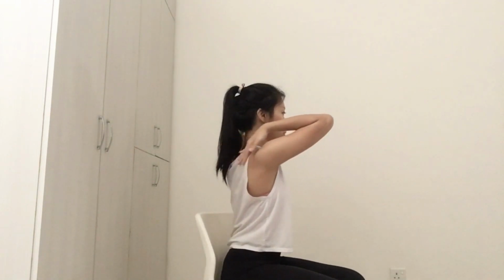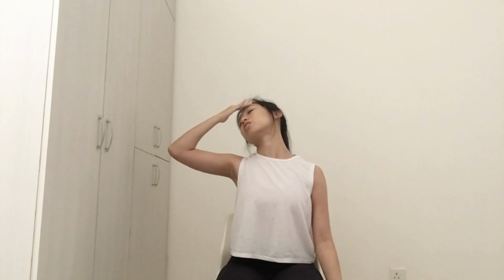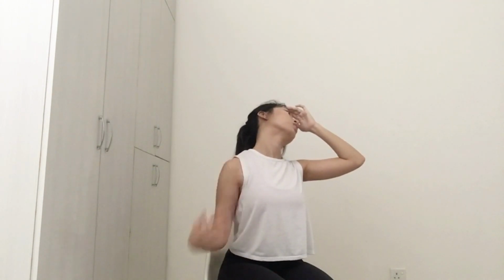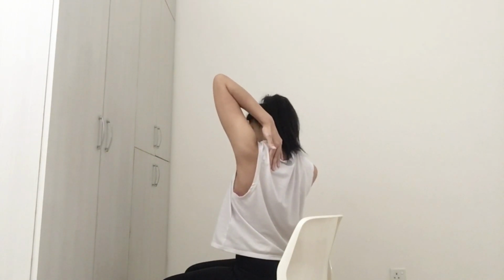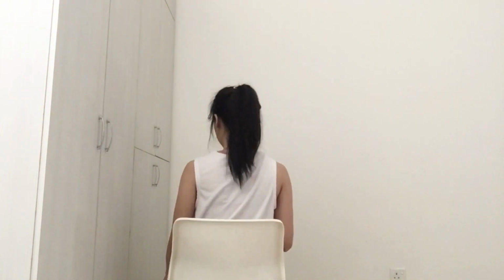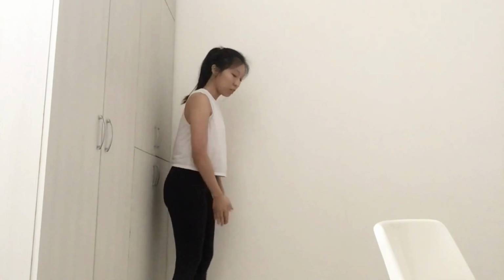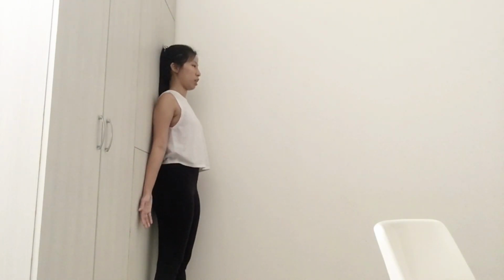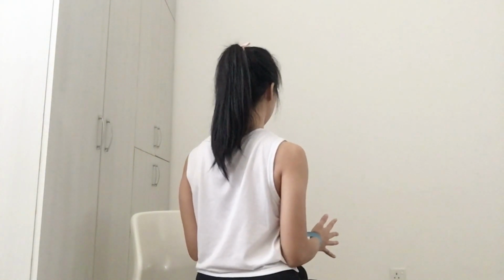Clinical Pilates 02 - Neck Tension with Sok Ching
Following on from the last video on Shoulder mobility, this video helps to reduce headaches, stress, and tension in the shoulder and neck by focusing on neck mobility.

Sok Ching takes us through a range of Clinical Pilates exercises that you can do at home.